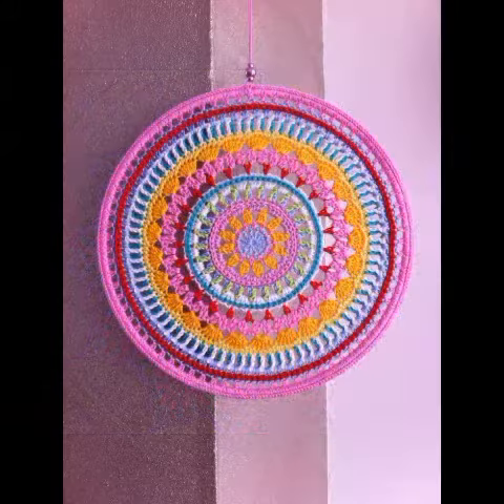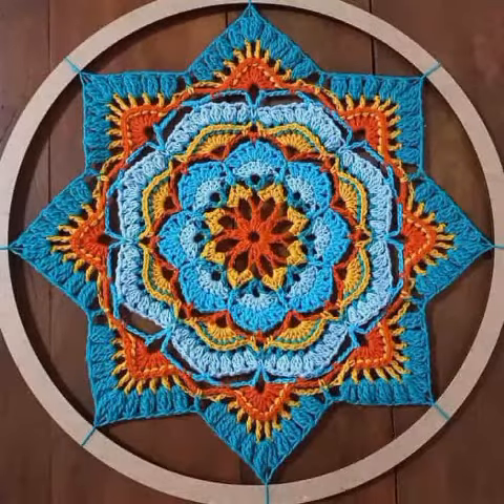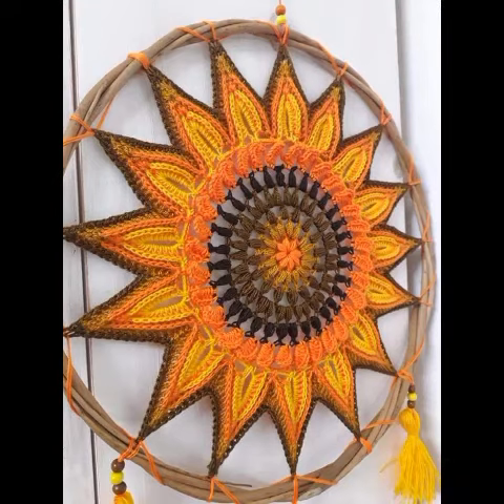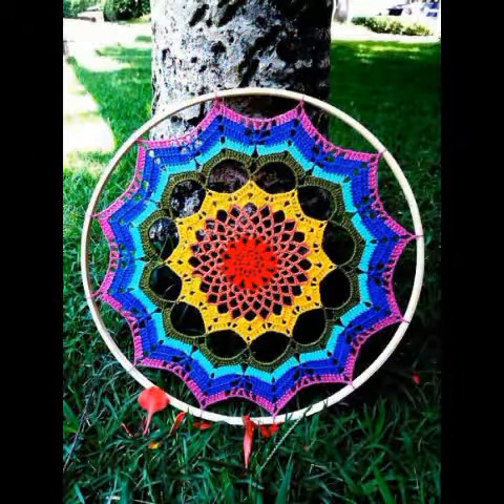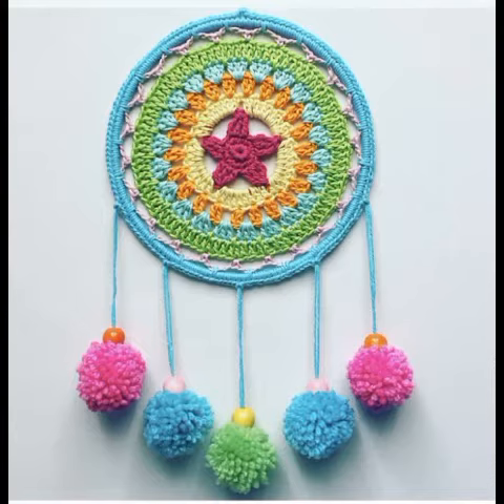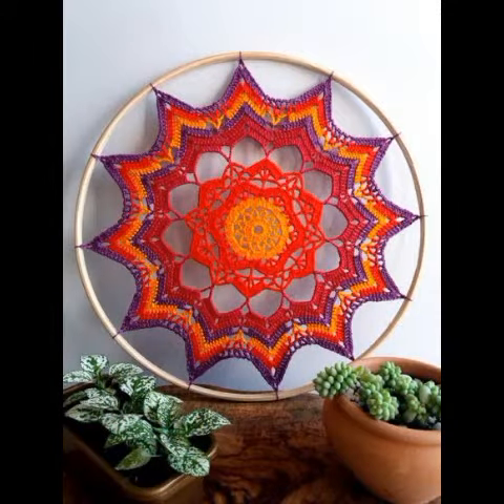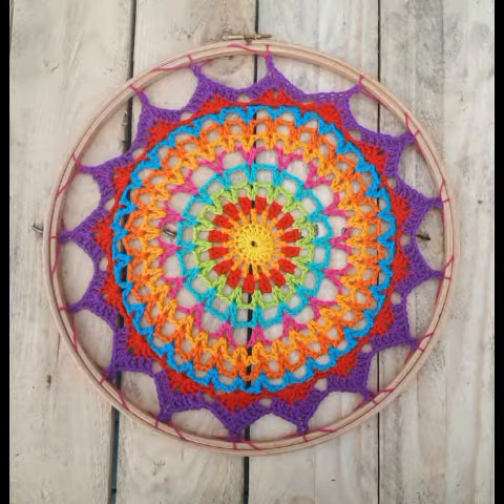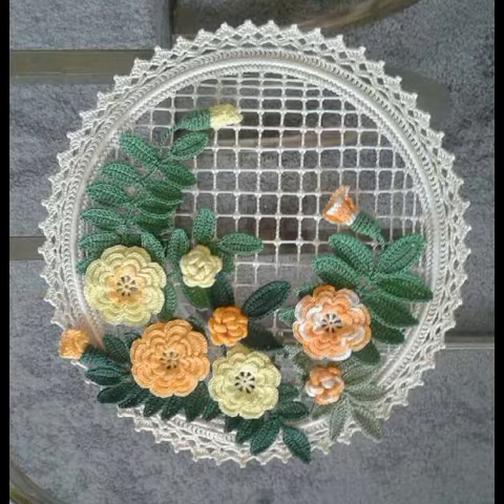Mandala style crochet dreamcatcher Wall Hanging decorations